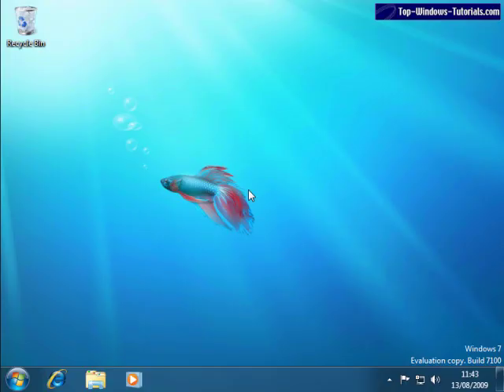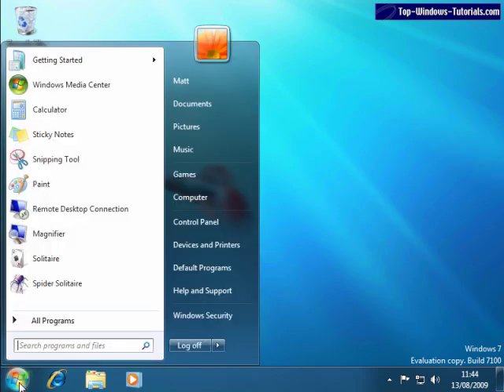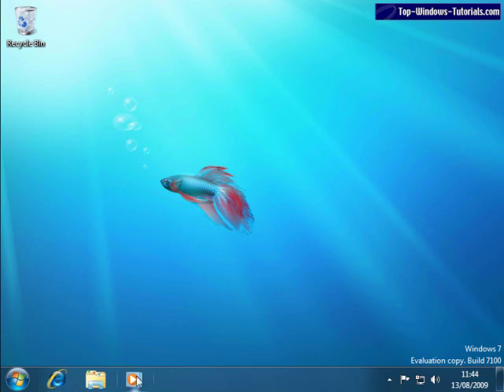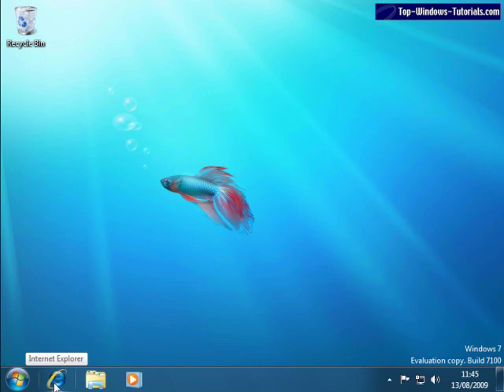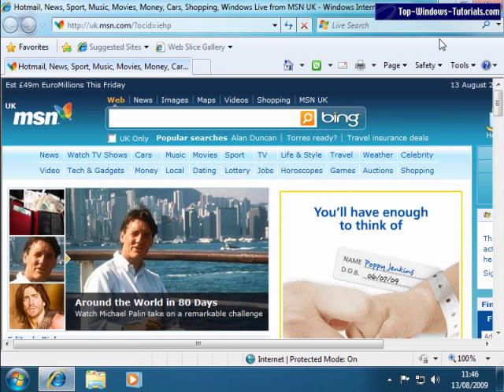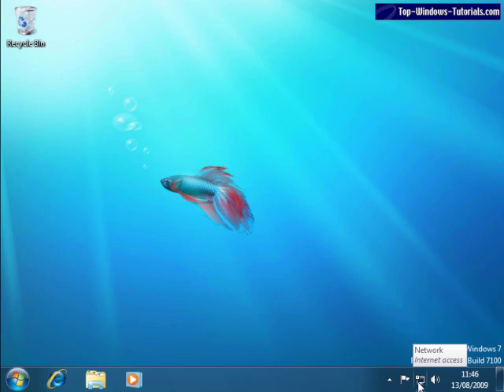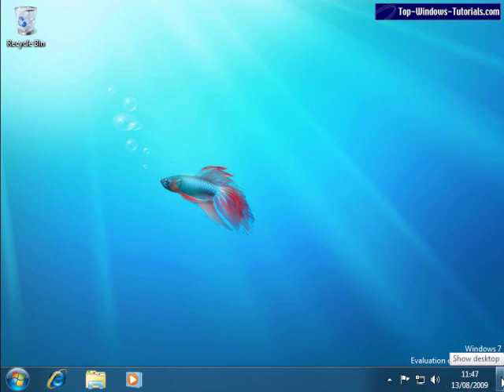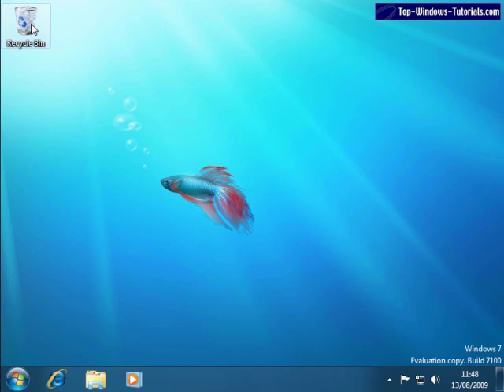Windows 7 Tutorial 1 - Introduction to the Desktop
Master the basics of Microsoft Windows 7 and find out what's new in the latest version of Windows.
Windows 7 tutorial 1 - Introducing the new Desktop, Start Menu and Taskbar